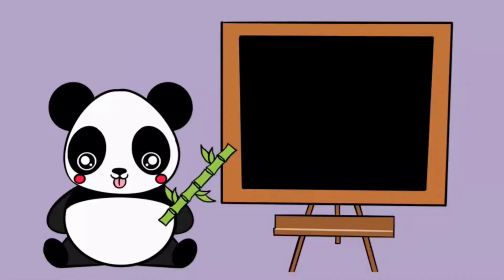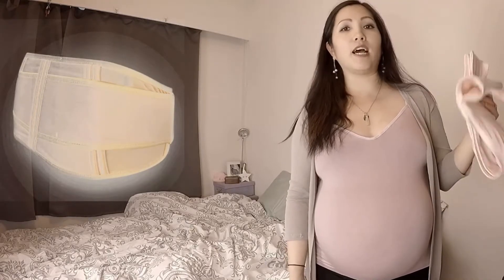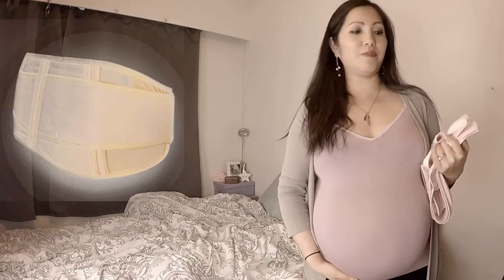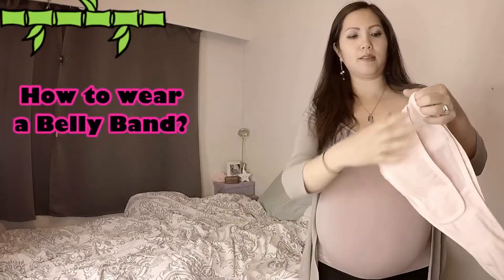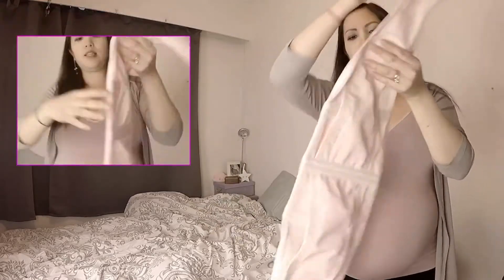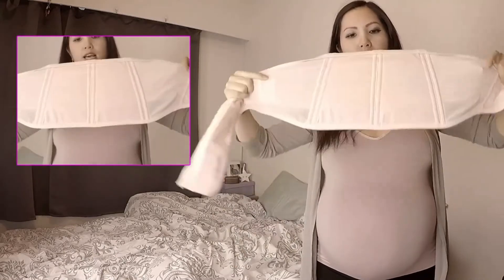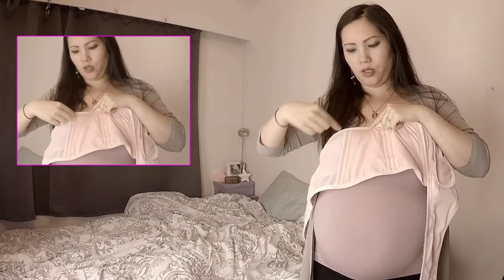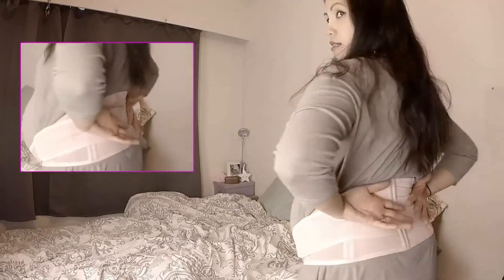Maternity Band 'How to Wear' Tutorial & Belly Support Belt Reviews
Maternity Band 'How to Wear' Tutorial & Pregnancy Belly Band Support Belt Reviews

We are TeamTeacherBaby; We Parent, We Teach, We Share. Donate (BTC) - 3JfqkneM7ex8r5HZReMvewn2AQMkWc37S8